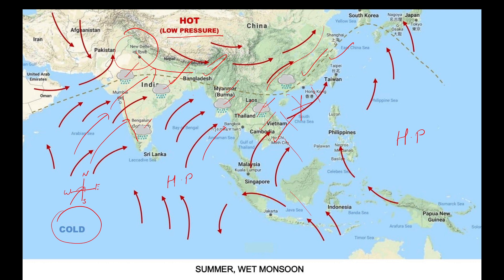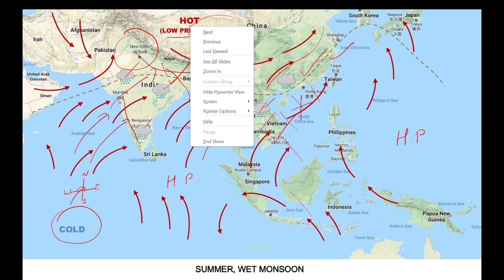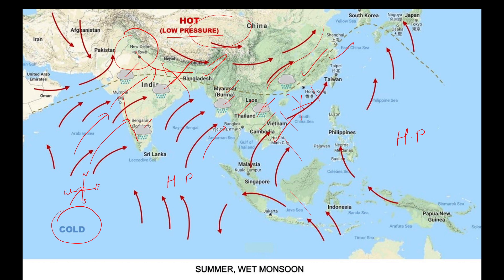Class 8 | Chapter 6 : Asia | Part 4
Session 2021-22

Topics that are covered in this video is from Page No. 61 and 62 of your book consisting the following topics :-
1. The Winter Season
2. The Summer Season

Important Keyword :-
1. Oymyakon
2. Japan
3. Philippines
4. Black Sea
5. Mediterranean Sea
6. Jacobabad
7. North West Monsoon
8. North East Monsoon
9. South West Monsoon

Reference Books Used:
1. Essential ICSE Geography for Class 8 By K K Maltiar, S R Maltiar, A Chowdhury (Publisher Bharti Bhawan)
2. Oxford School Atlas
Technology used for online teaching :-
1. Laptop: HP 14s-ER0003TU ; Windows 10 Home
2. Mic: Boya BY M1
3. Graphics Tablet (To write on your computer screen even if it is not touch screen enabled) :
4. Open Broadcasting Software (For recording HD videos)
5. Office 2019 Home & Student
6. HP Wireless Mouse